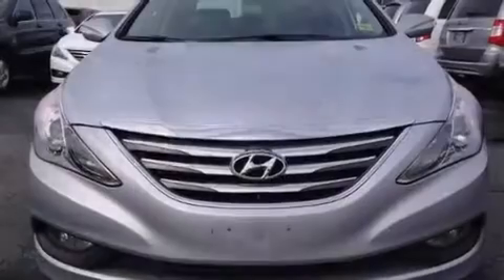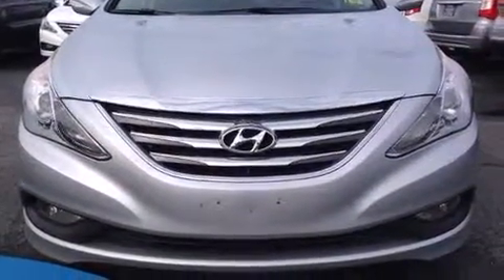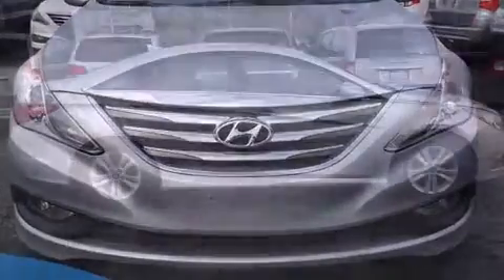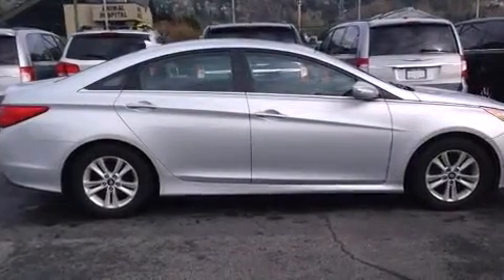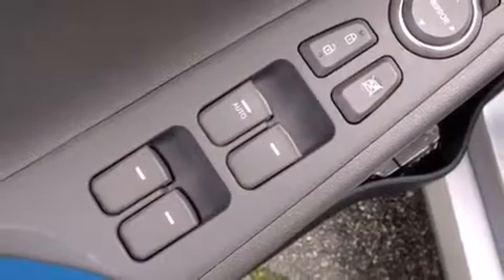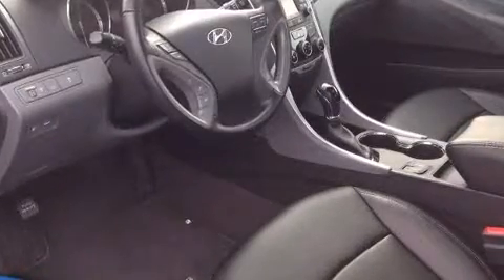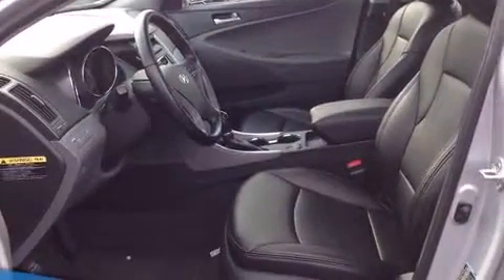2014 Hyundai Sonata GLS FWD Auto w/ Backup Camera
2595 Barnett Highway.

Sensibility and practicality define the 2014 Hyundai Sonata. This 4 door, 5 passenger sedan still has fewer than 40,000 kilometers! Smooth gearshifts are achieved thanks to the 2.4 liter 4 cylinder engine, and for added security, dynamic Stability Control supplements the drivetrain. Hyundai prioritized fit and finish as evidenced by: delay-off headlights, a tachometer, variably intermittent wipers, remote keyless entry, cruise control, an overhead console, and much more. You and your passengers will enjoy the stereo system, which includes a CD player with MP3 capability, steering wheel mounted audio controls, and 6 well positioned speakers. Hyundai also prioritized safety and security by including: head curtain airbags, front SIDE impact airbags, traction control, brake assist, anti-whiplash front head restraints, a security system, and 4 wheel disc brakes with ABS. This car was designed with safety in mind, allowing you to drive with even greater assurance. Our sales reps are extremely helpful & knowledgeable. They'll work with you to find the right vehicle at a price you can afford. Please don't hesitate to give us a call.